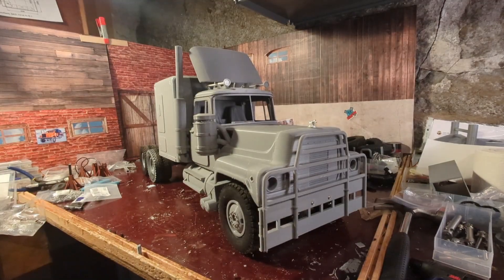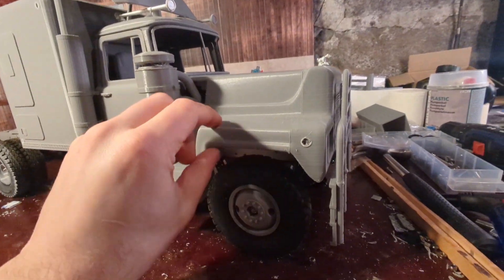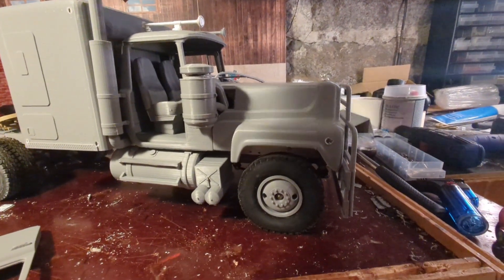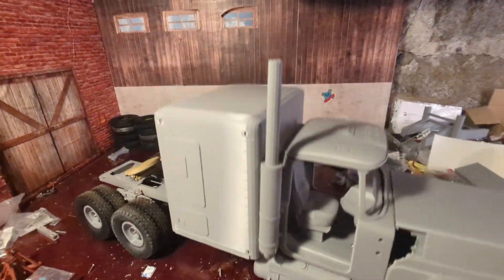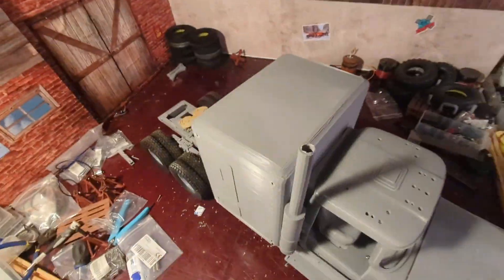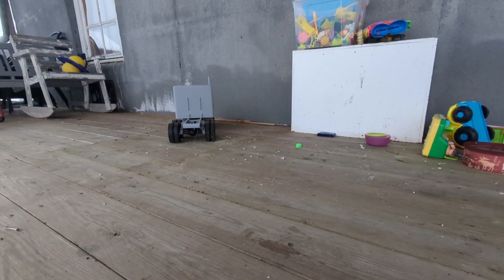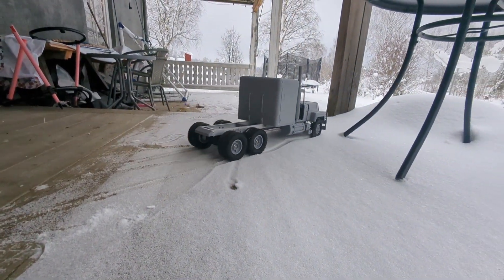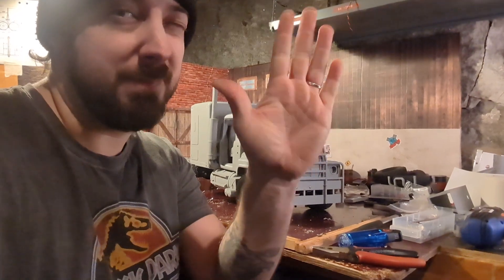convoy rubber duck mack movie truck 1/10 rc radio control semi toy machine update build not Tamiya